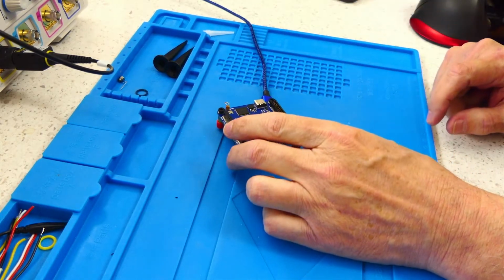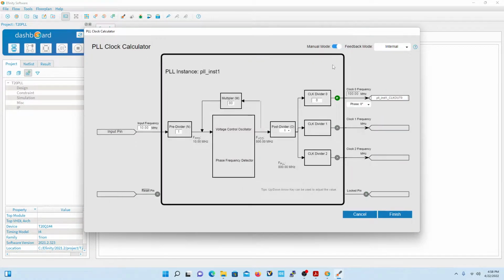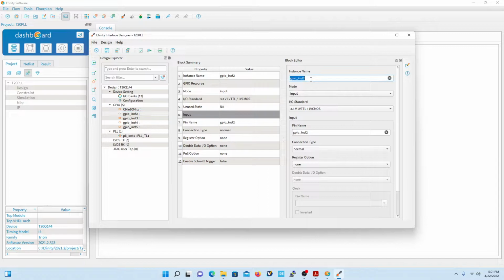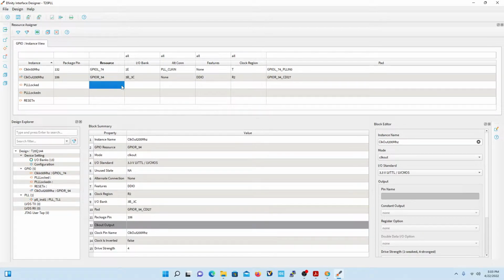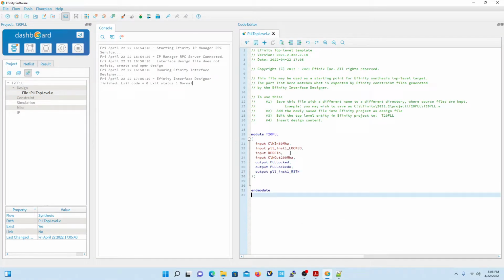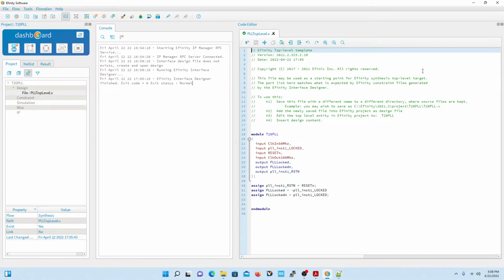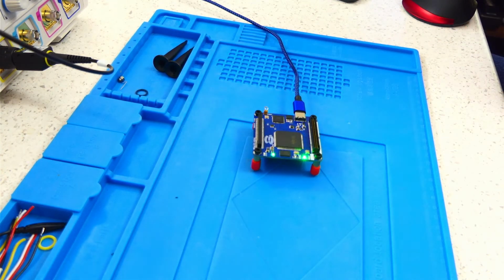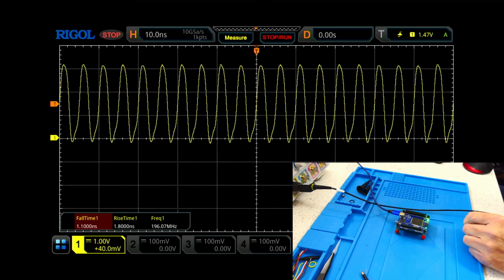Trion T20 PLL 200MHZ Setup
Trion T20 FPGA PLL 200MHZ Setup with output on GPIO line.